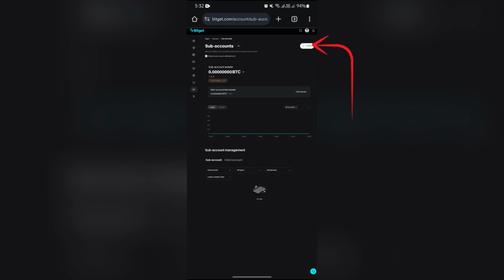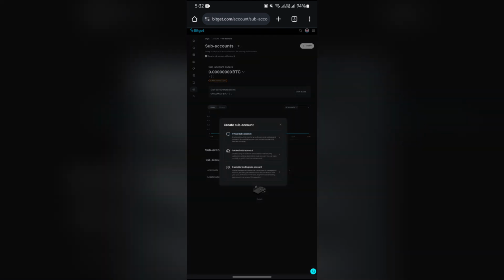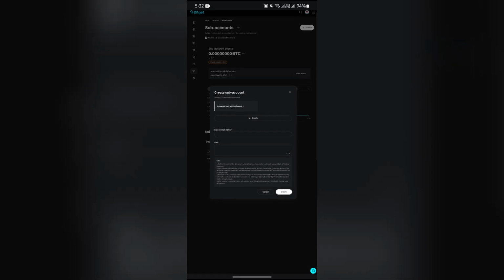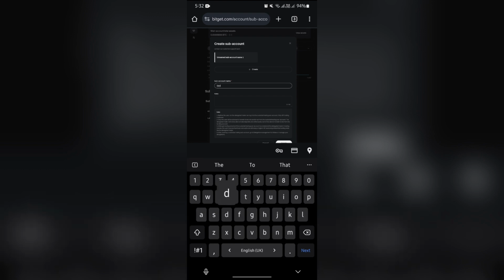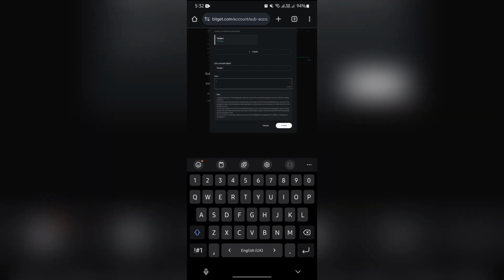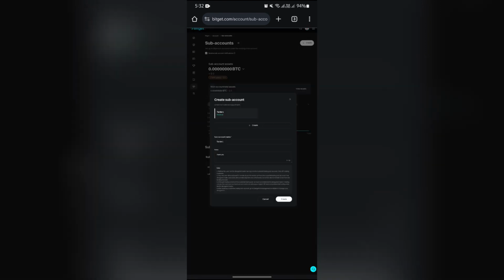How to Create a Custodial Sub Account in Bitget | Protect Your Funds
Learn how to create a custodial sub account in Bitget to enhance the security of your digital assets. This guide covers how to set up and manage a custodial sub account, ensuring your funds are safeguarded while you trade. Watch the full tutorial to start securing your assets today!